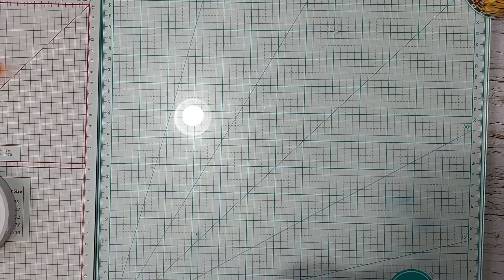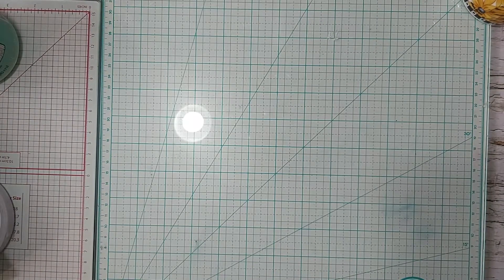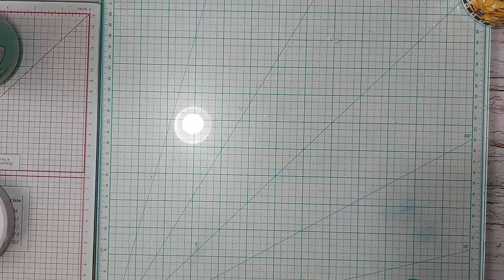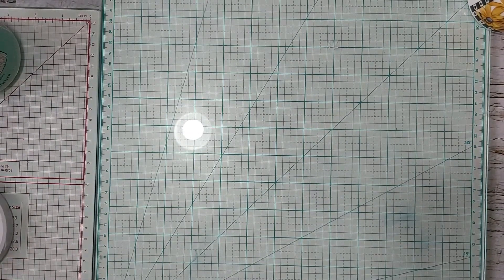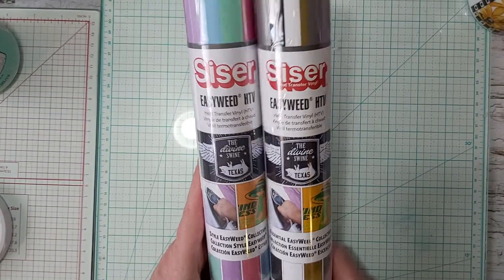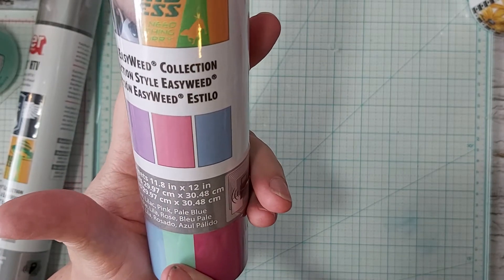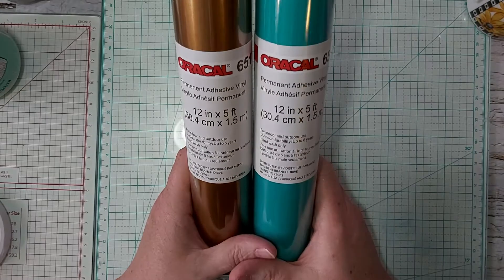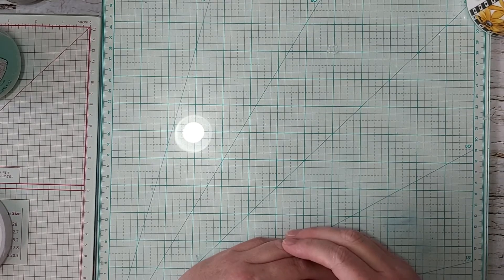Mini Michaels Haul: Vinyl Sale!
Just a few things I picked up on sale.